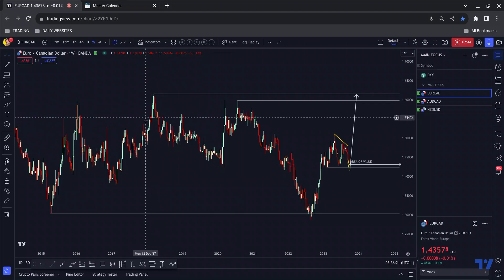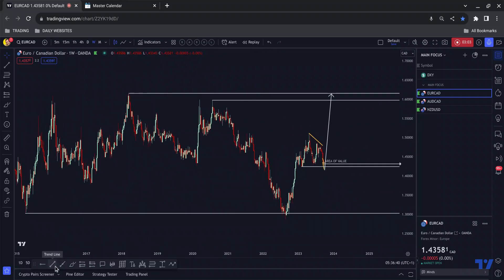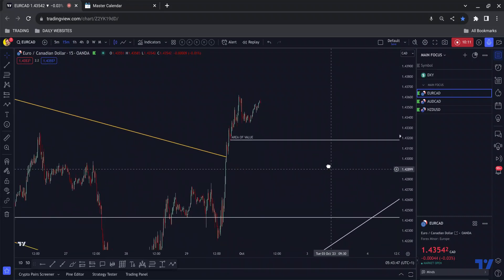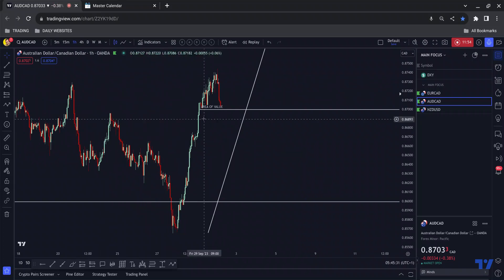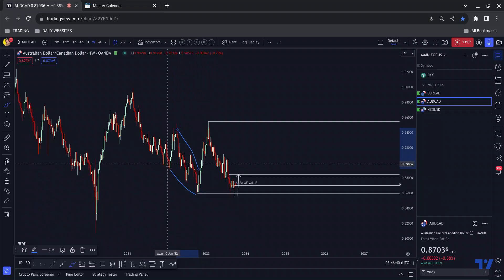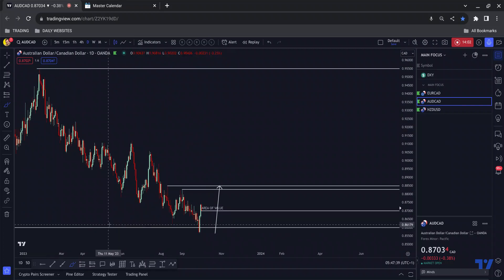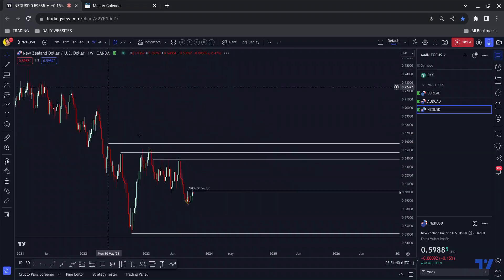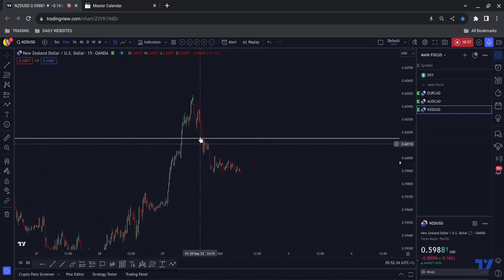EUR/CAD Long, AUD/CAD Long and NZD/USD Short